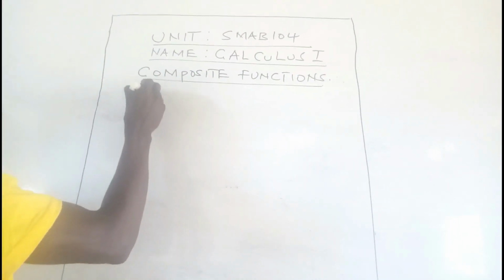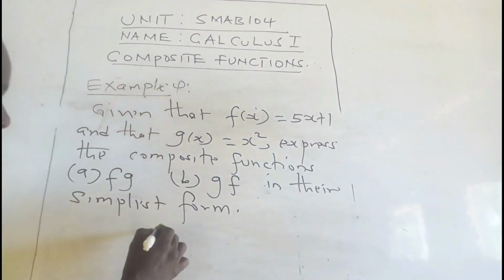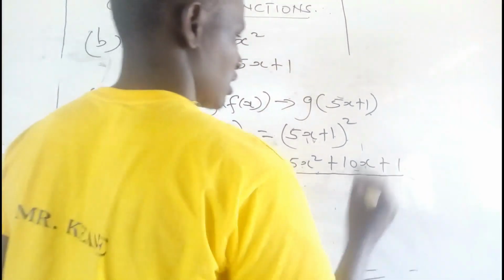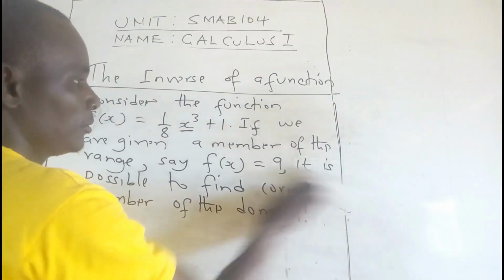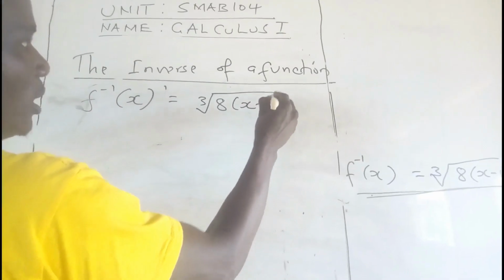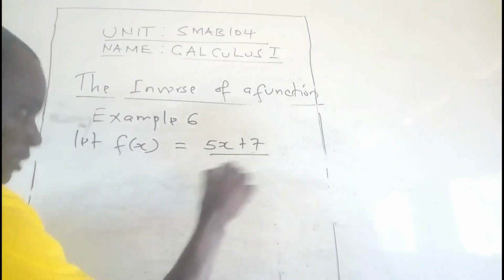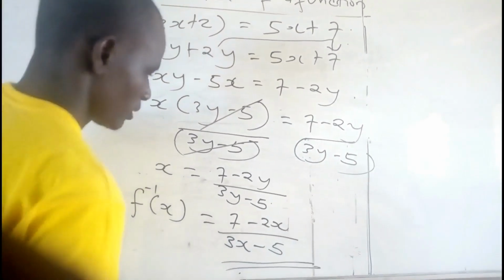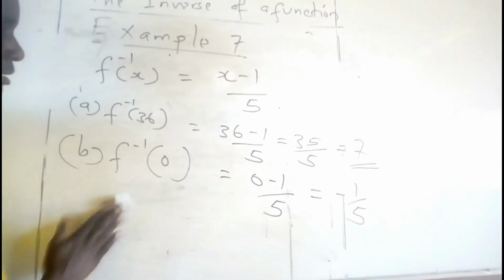CALCULUS 1 COMPOSITE AND INVERSE FUNCTIONS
CALCULUS 1 by Ongeti Martin